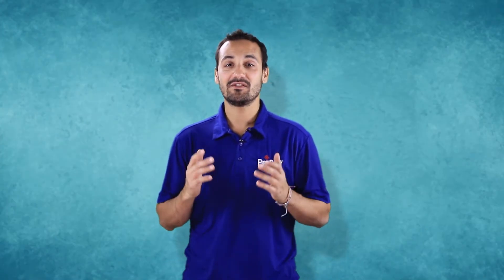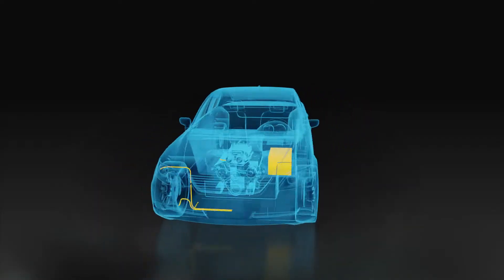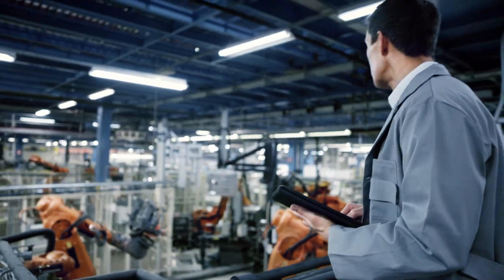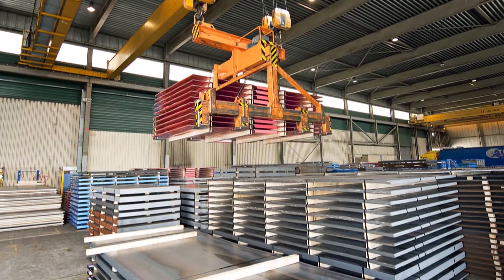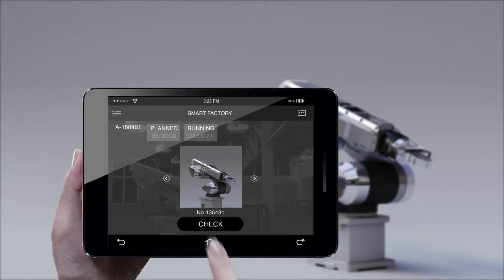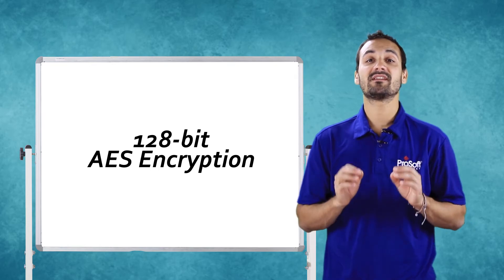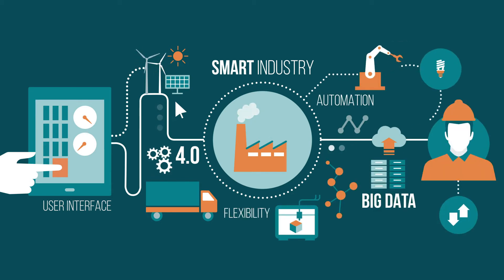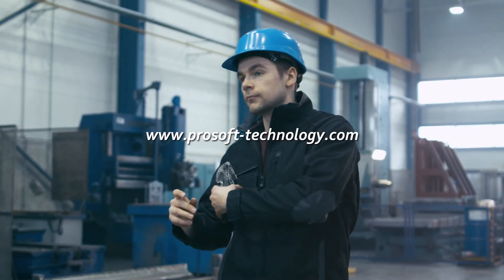Boost Automotive Productivity with Wireless Solutions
Automotive plants have smart conveyors, skillets, and other material handling equipment to keep up with demand for highly technical vehicles. However, reliable wireless solutions are a must to ensure the seamless networking these moving systems need. Learn more in this educational video